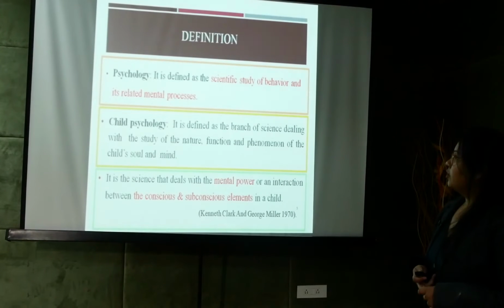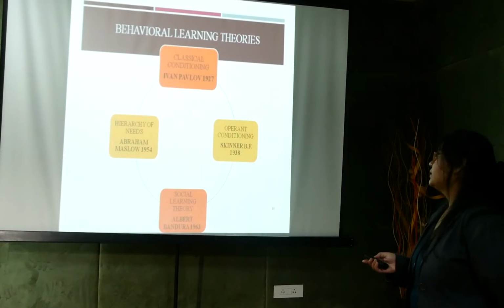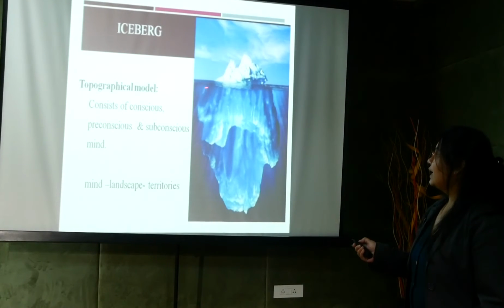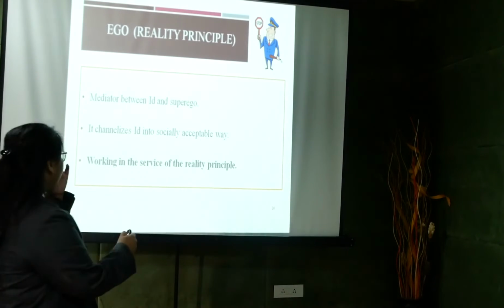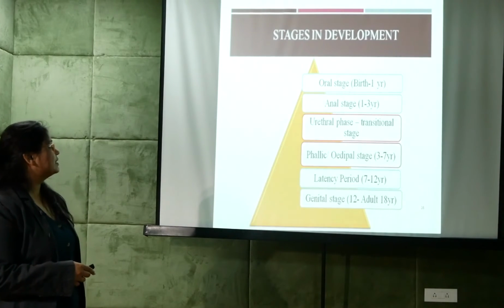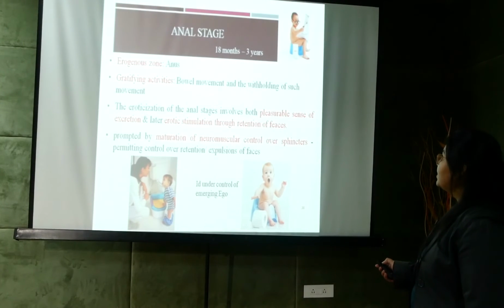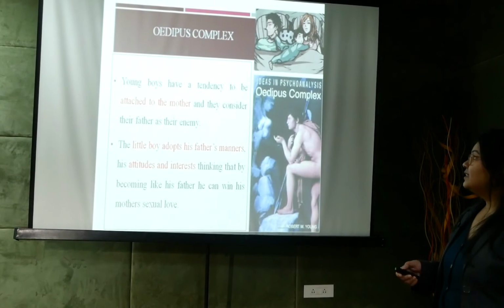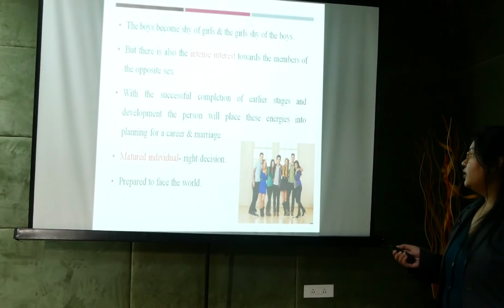Child Psychology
Name - Dr. Nivedita Saxena

Department - pedodontics& Preventive Dentistry
Topic - Child Psychology